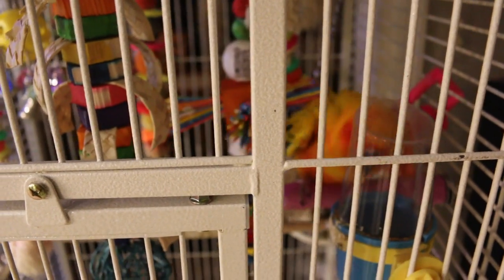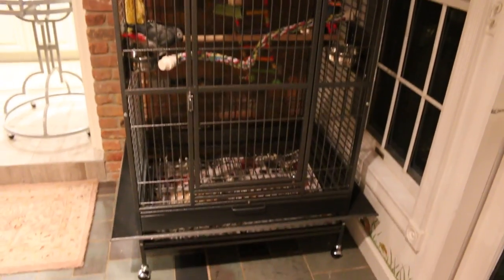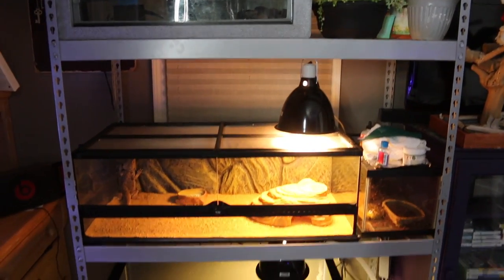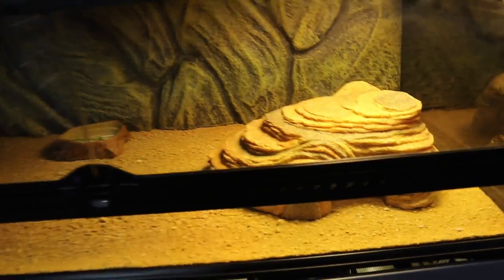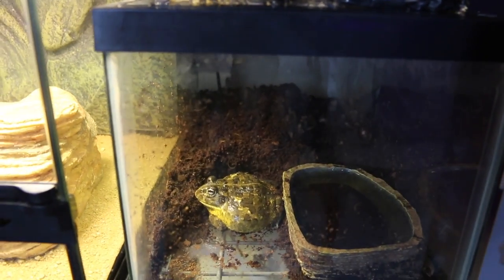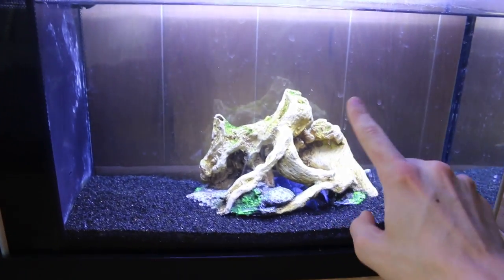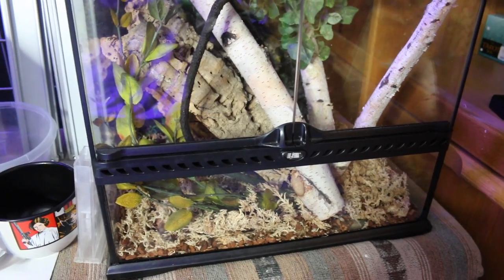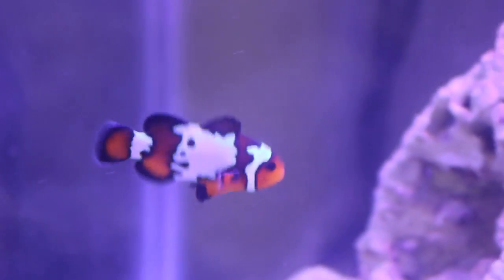Tour of All My Animal Enclosures!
This is where they all live